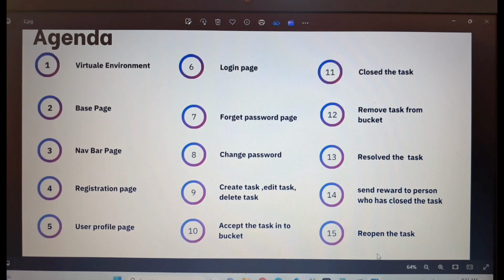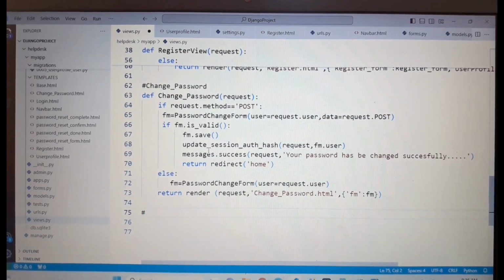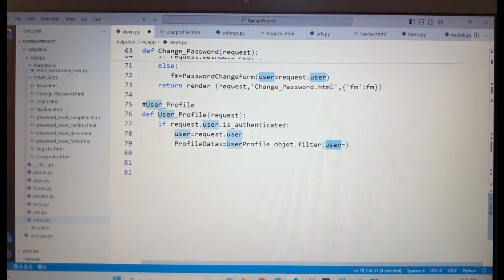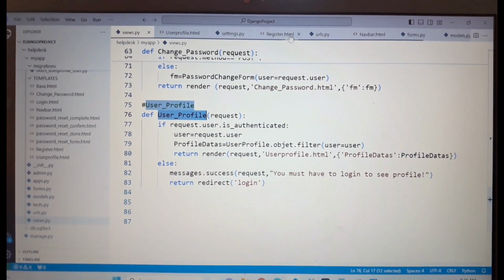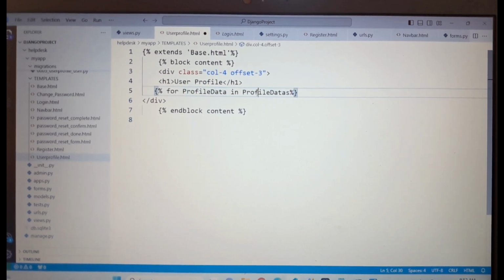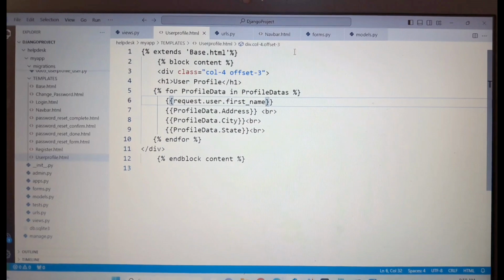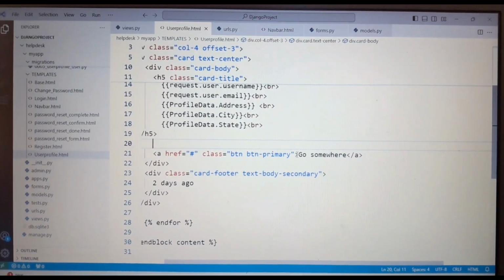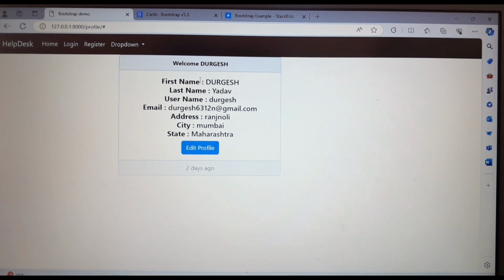Django Help Desk Ticket System Project part-5|UserProfile Page Creation.